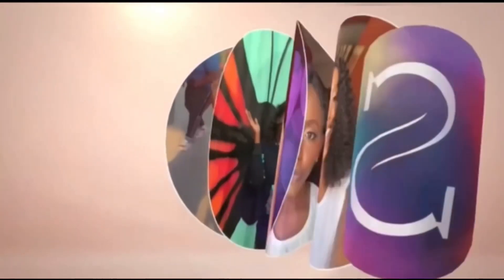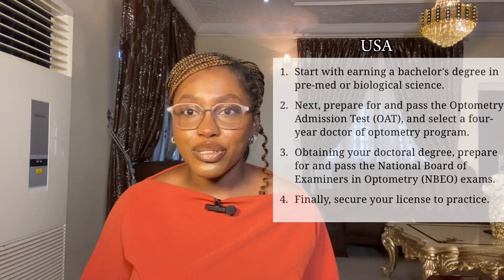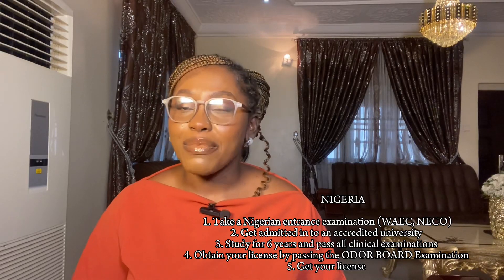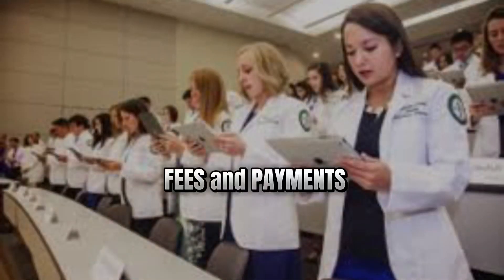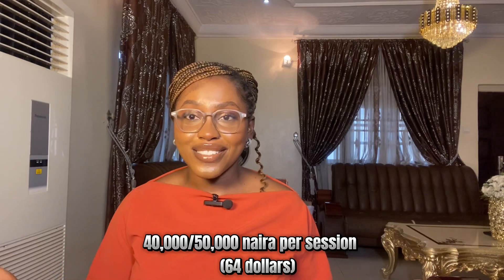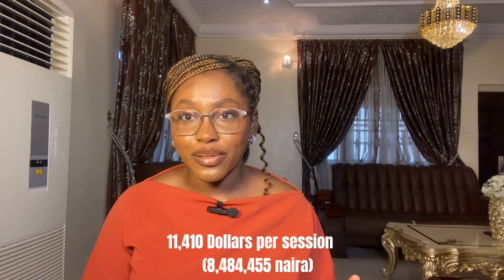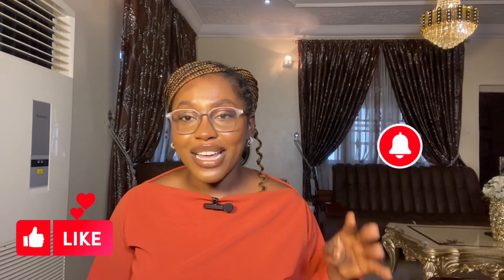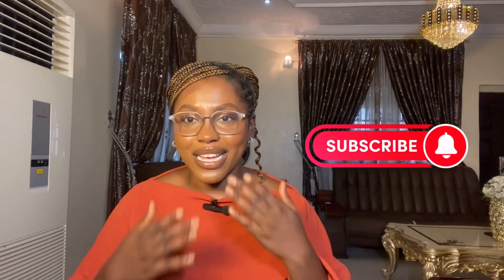How to become an OPTOMETRIST + Pros and cons of studying optometry in Nigeria. 100% honest review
Hey guys

This is another video of what you  should know before studying optometry in Nigeria.

You can ask your questions down below

Optom, optometrist. Optometry. Graduate. Nigerian   Nigerian university. School. School in Nigeria. Read in Nigeria. Study in Nigeria. Nigerian university. University in Nigeria. Optometry school. Board exam. Become a doctor